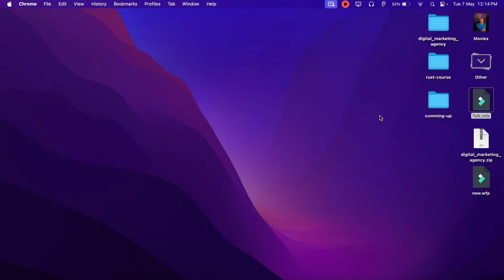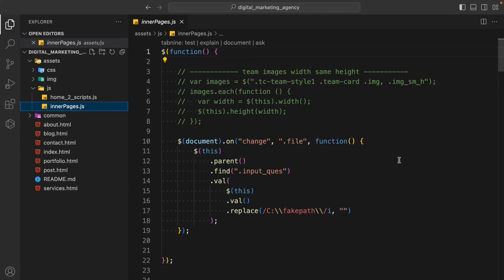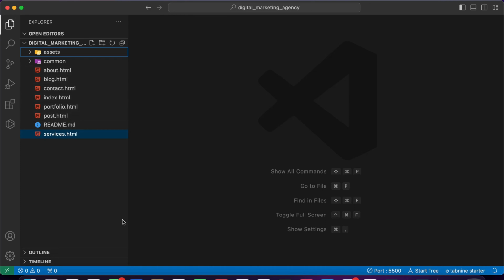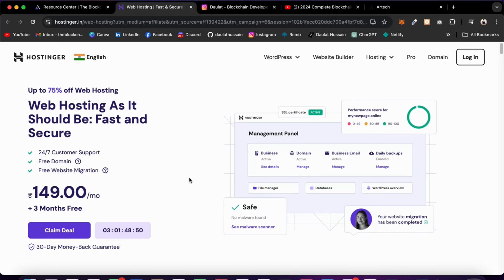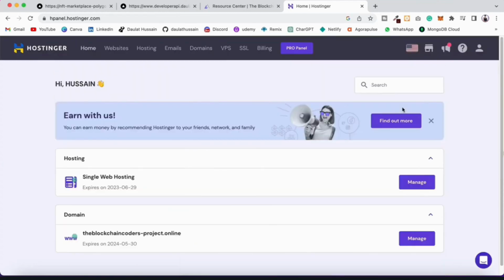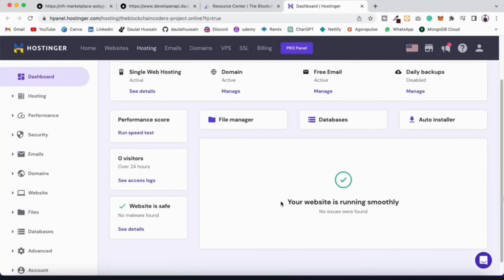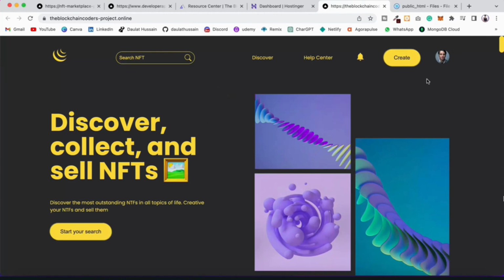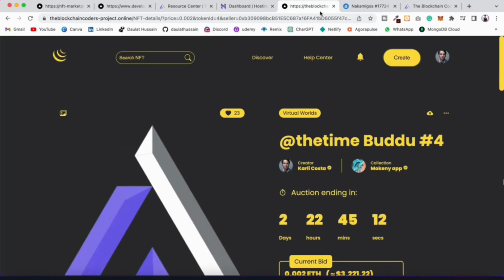Best Digital Marketing Agency Website Template Source Code To Start Your Agency In 2024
Digital Marketing Agency Website

Digital Marketing Agency Website Template Source Code

Empower your digital marketing endeavors with our expertly crafted website template source code. Gain a competitive edge in the online sphere with our SEO-friendly solution, designed to elevate your agency's visibility and attract potential clients. Seamlessly customizable and meticulously optimized, our template offers a strategic foundation for showcasing your services and engaging with your audience. Elevate your online presence and drive growth with our premium digital marketing agency website template source code.

Workout Video: